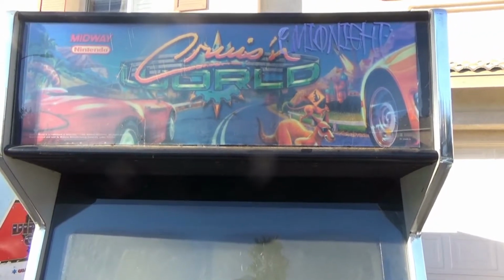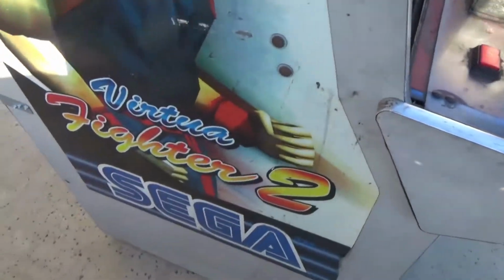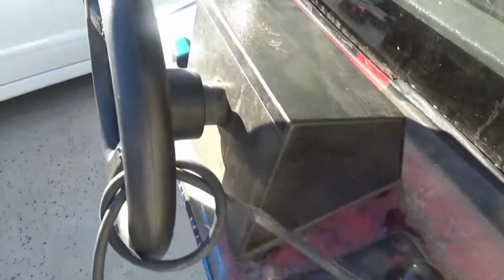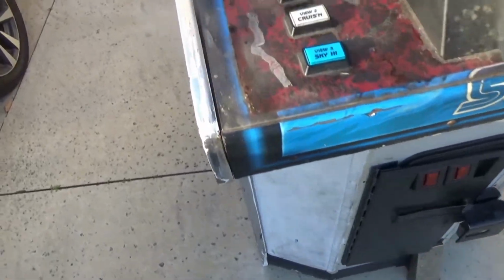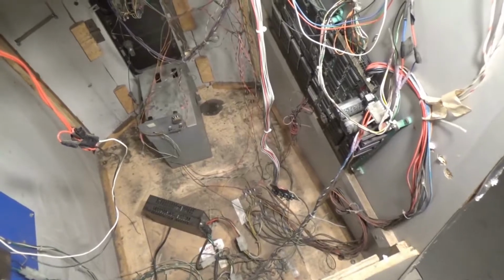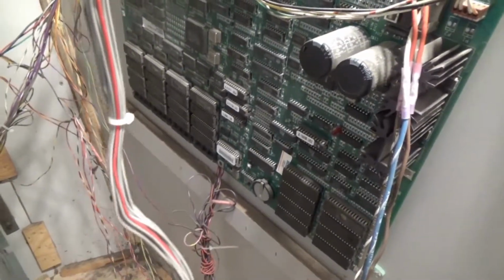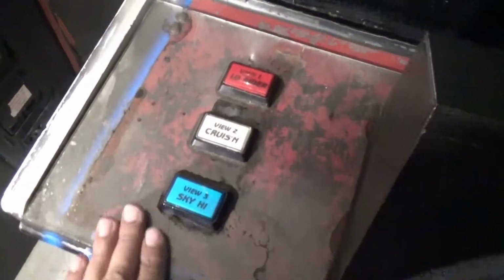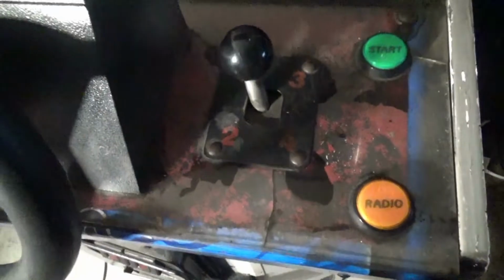Cruis'n World ARCADE Pick Up #12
Crusin World ARCADE Pick Up #12

🌟ᴀᴅᴅ ᴍᴇ ᴏɴ sᴏᴄɪᴀʟ ᴍᴇᴅɪᴀ!🌟

Intro music
Johnny Died
Not All That Wonder Are Lost